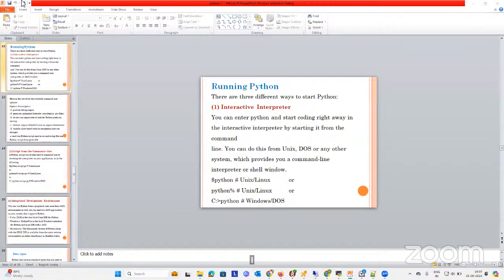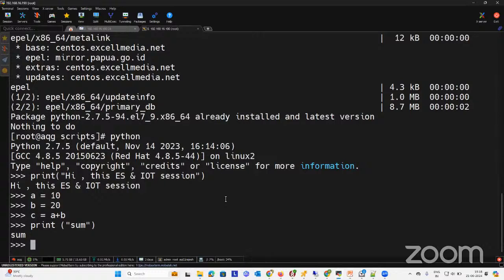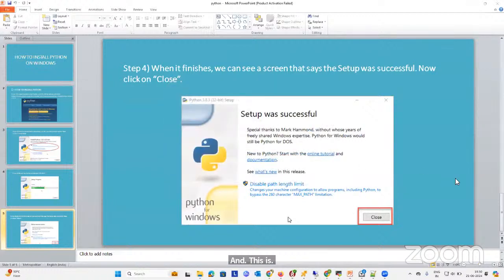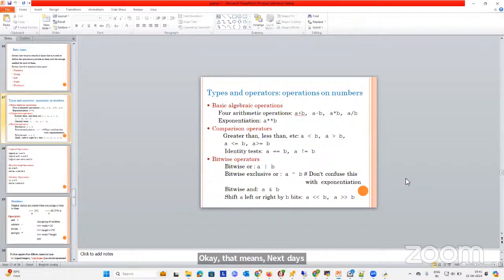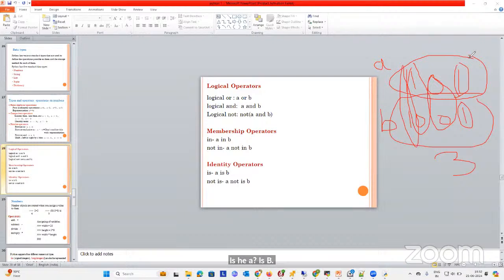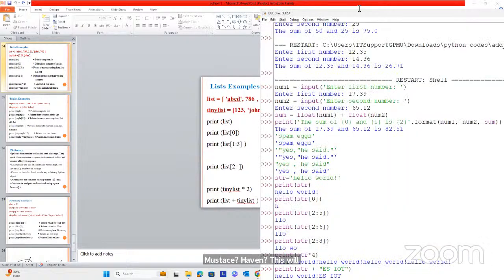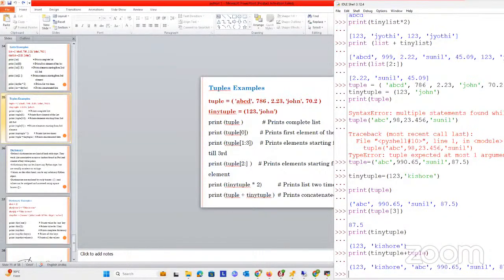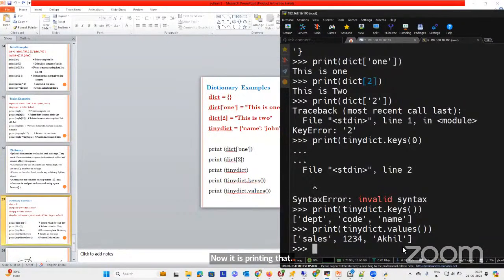IIDT-APSCHE Short Term Internships ES&IOT Session 9 | Blackbucks